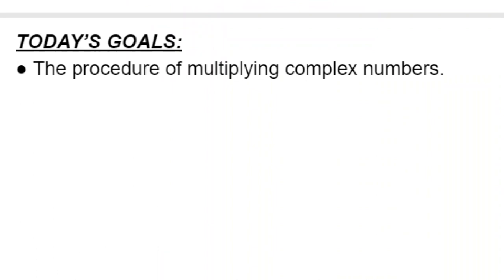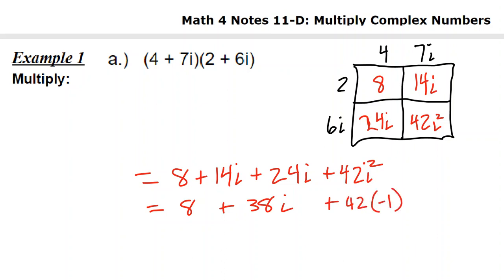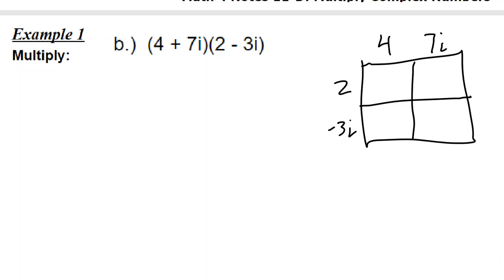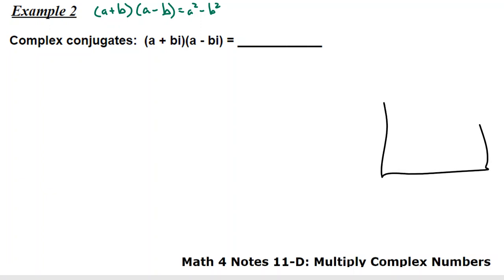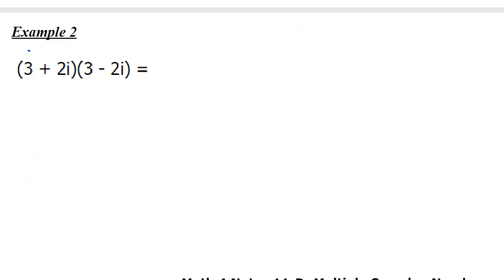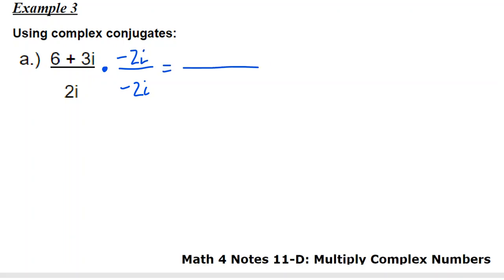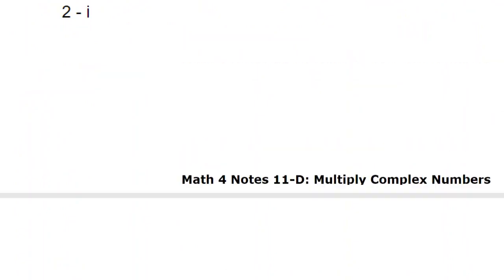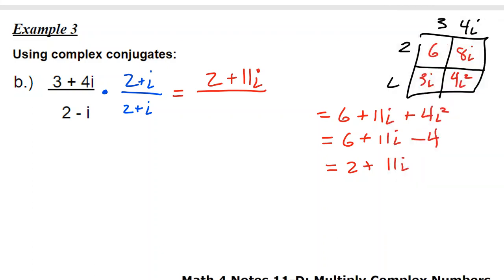M4U11D Notes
Math 4 Notes 11-D : Multiply Complex Numbers